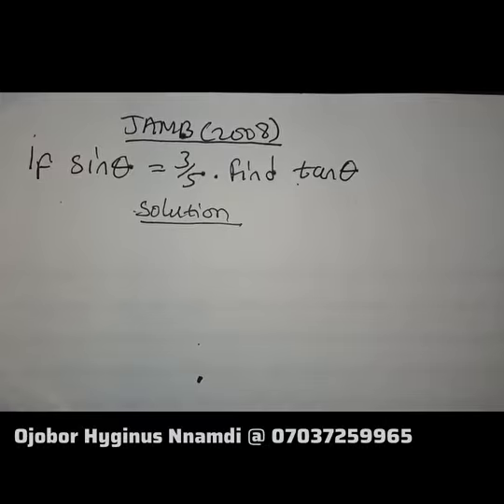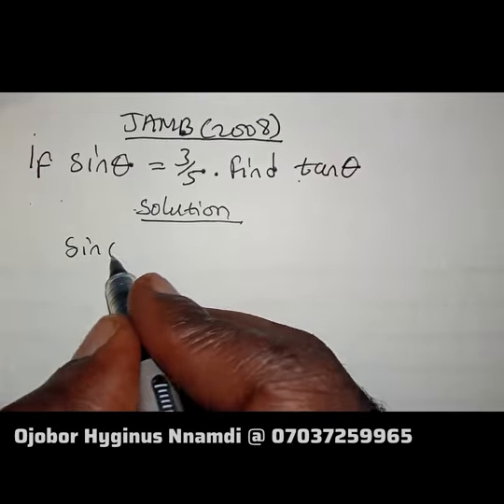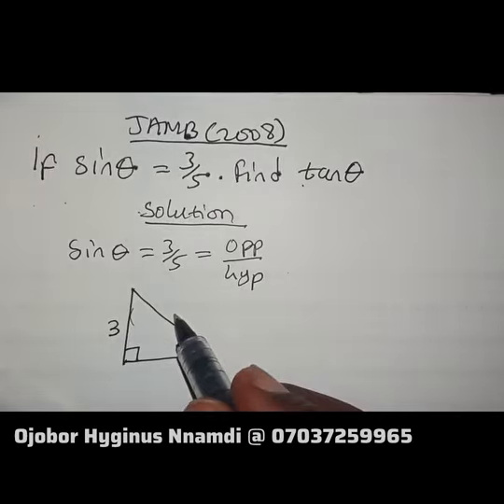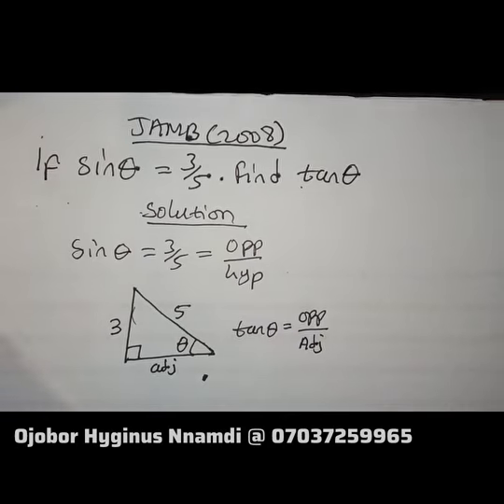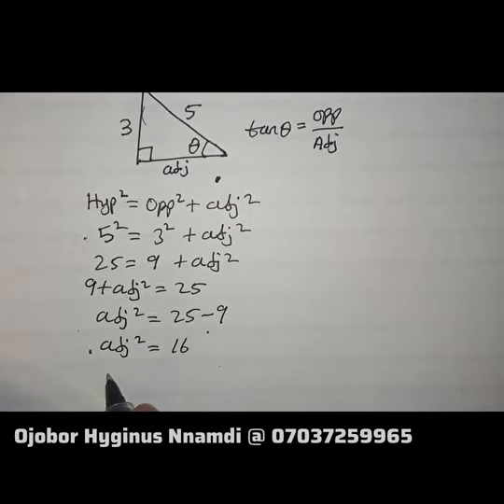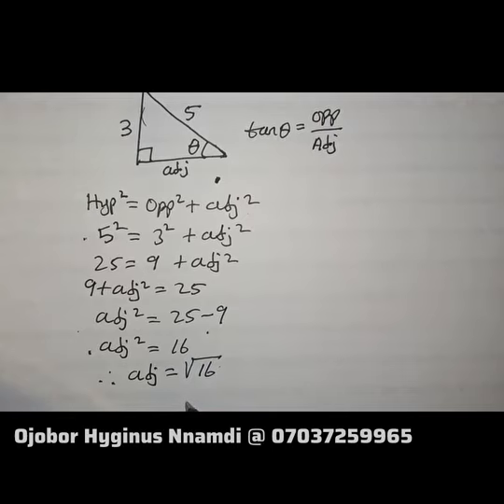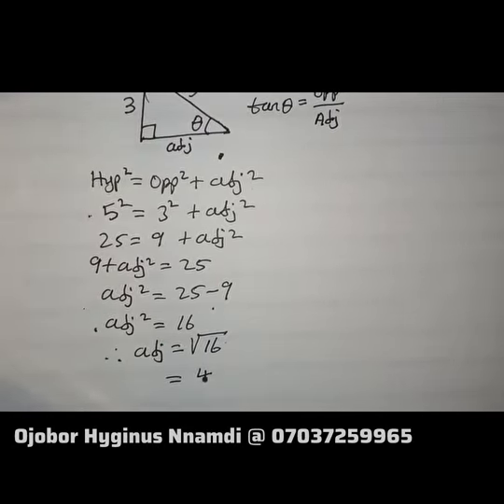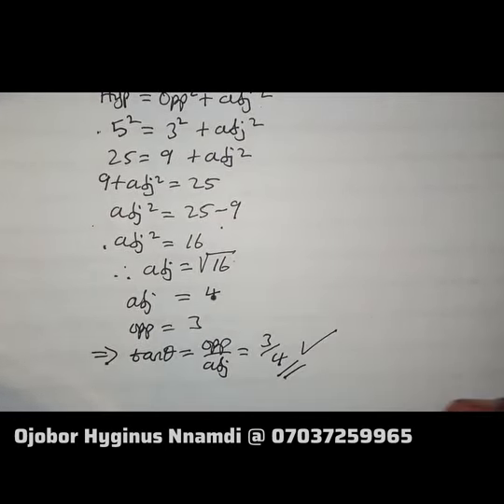TRIG RATIO OF ACUTE ANGLES